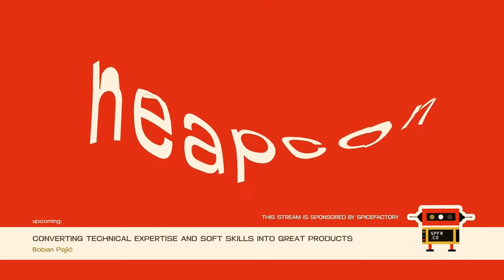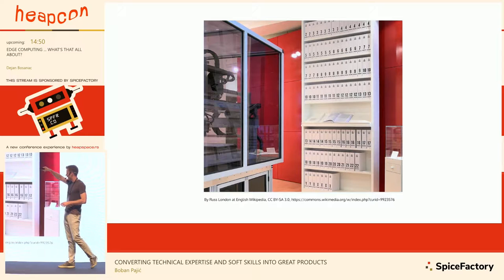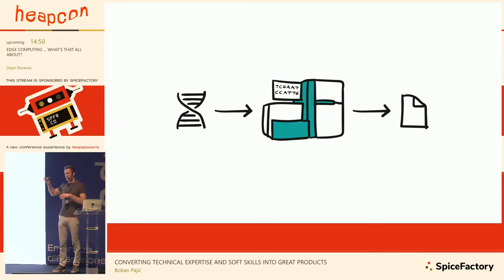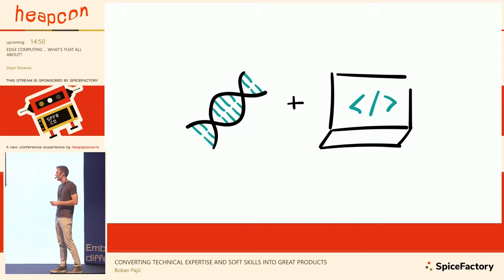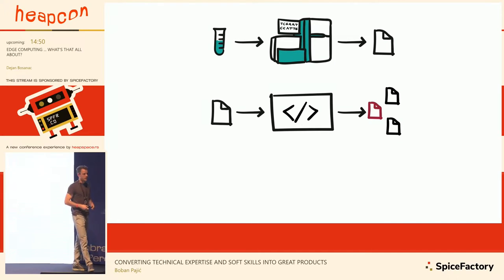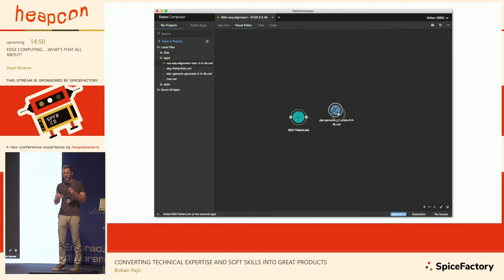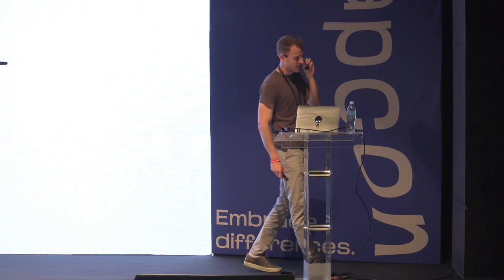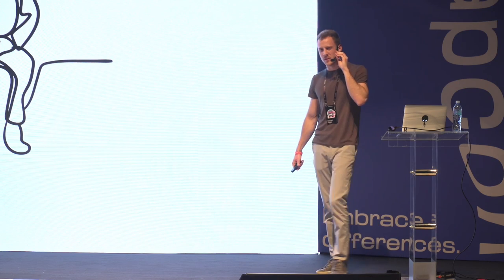Heapcon 2019 | Converting Technical Expertise And Soft Skills Into Great Products - Boban Pajić